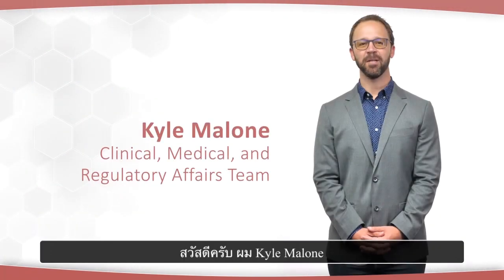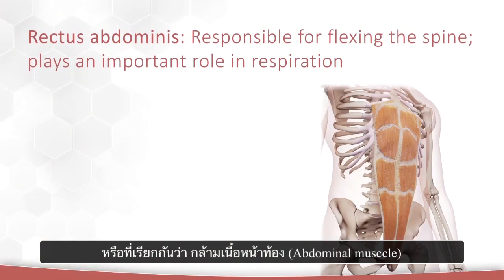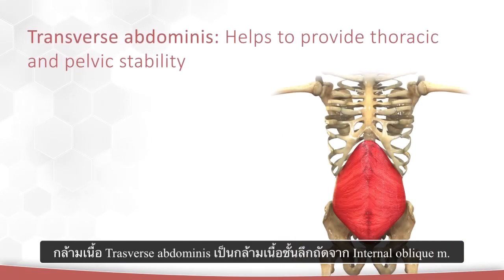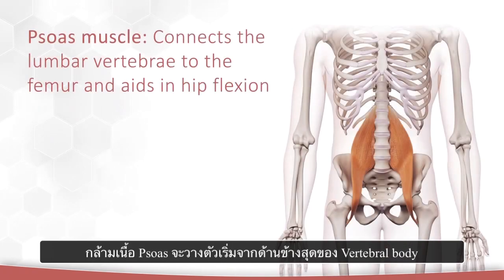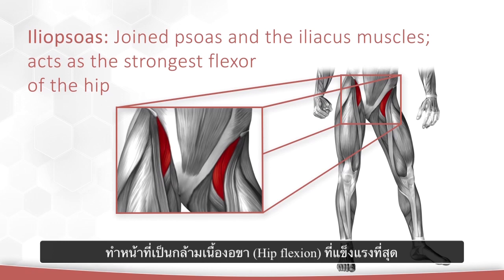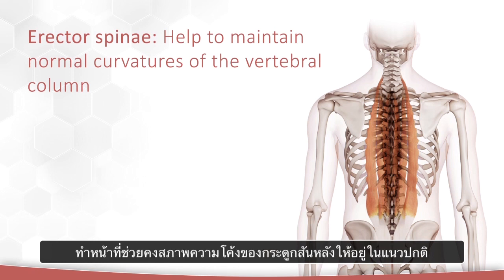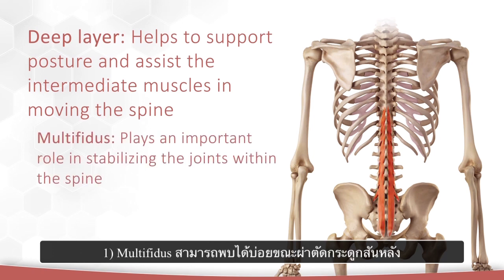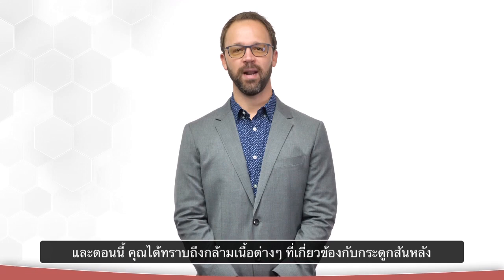1.5.1) Spinal Muscles - ซับไทย